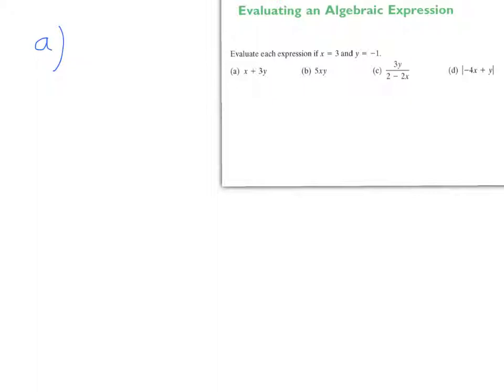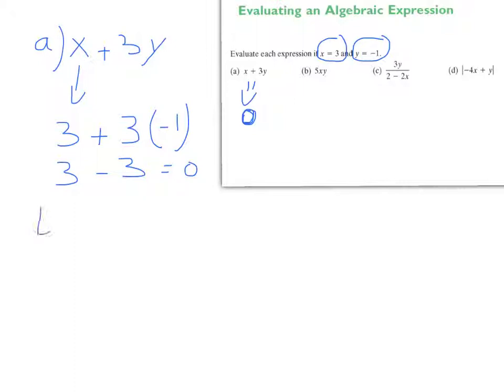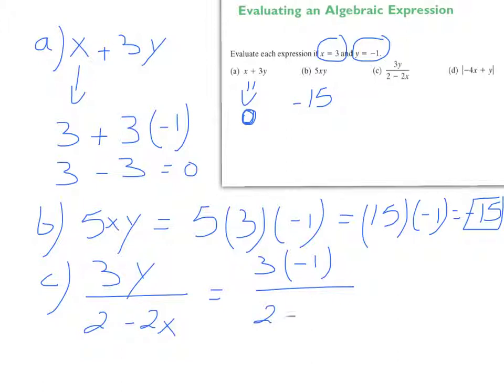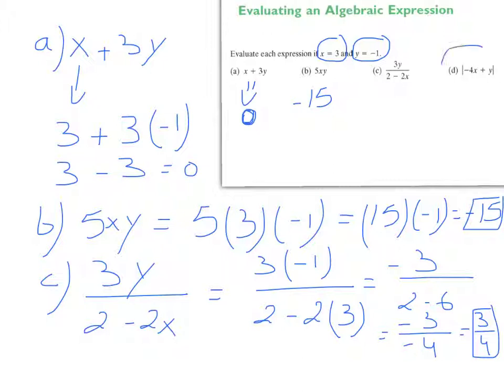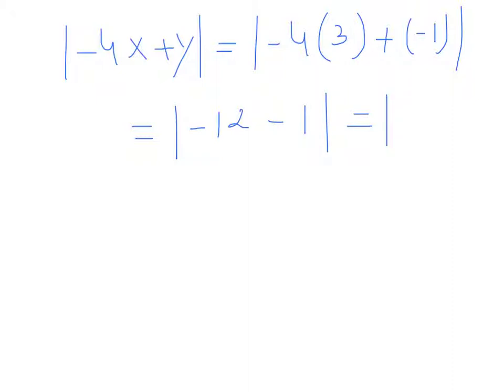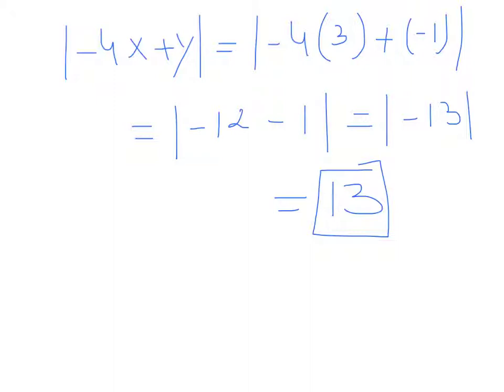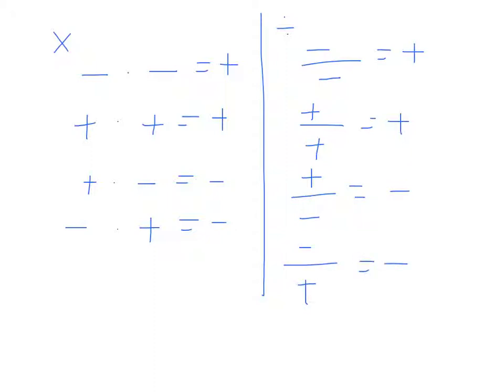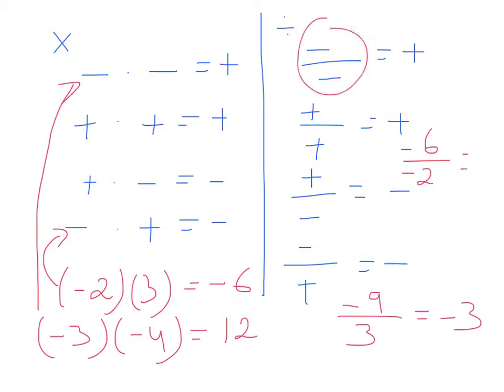Evaluate algebraic expressions